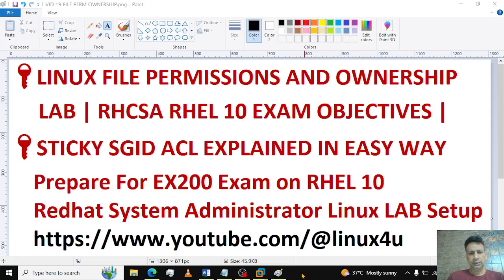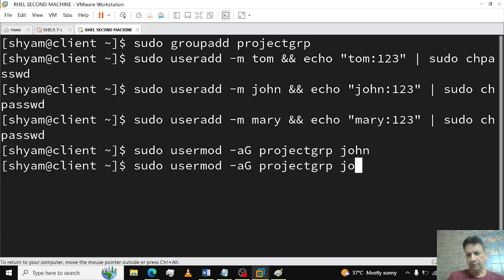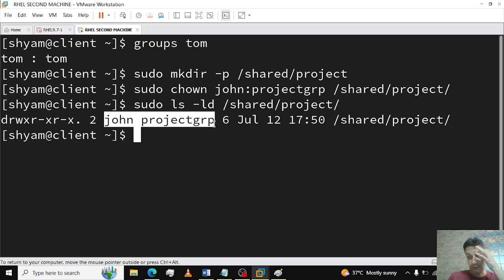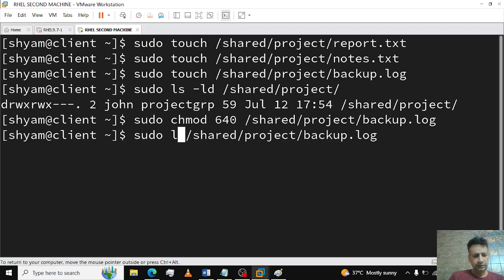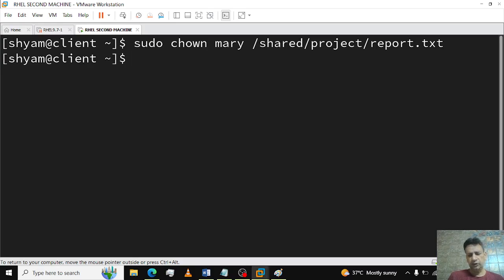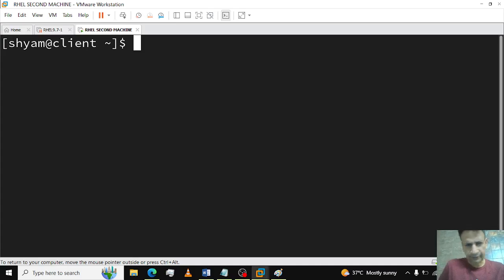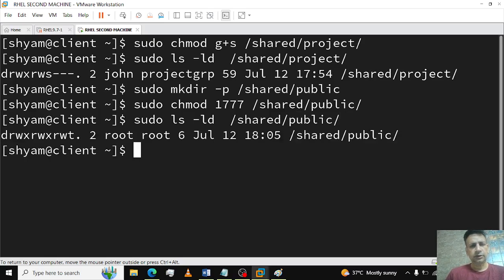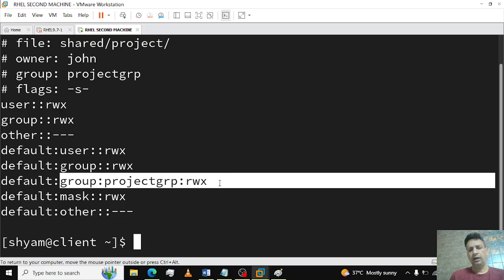Linux File Permissions & Ownership Lab | EX200 Real Exam Questions Latest 2026 RHCSA LAB#19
File and Directory Permissions in Linux

Master one of the most important RHCSA EX200 topics — Linux file permissions and ownership with this practical RHEL 10 lab.

In this hands-on tutorial, you'll practice real exam-style tasks involving chmod, chown, chgrp, users, groups, and Linux permission management.

✅ Understand Linux file permissions
✅ Read and interpret rwx permissions
✅ Change permissions using chmod
✅ Use symbolic and numeric permissions
✅ Change file ownership with chown
✅ Change group ownership with chgrp
✅ Configure user and group access
✅ Verify permissions and ownership
✅ Practice common RHCSA EX200 questions
✅ Troubleshoot permission-related problems
✅ Complete practical RHEL 10 exam-style tasks

🎯 Perfect For

Build confidence with practical RHCSA RHEL 10 file permission and ownership tasks before your exam.